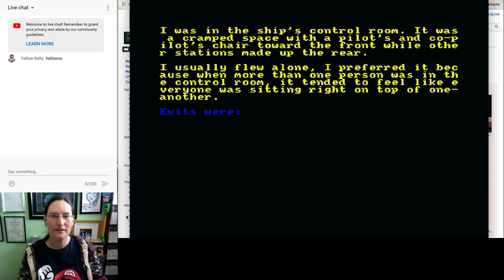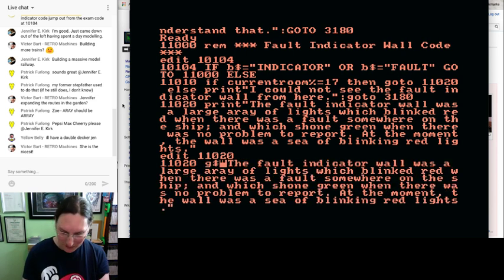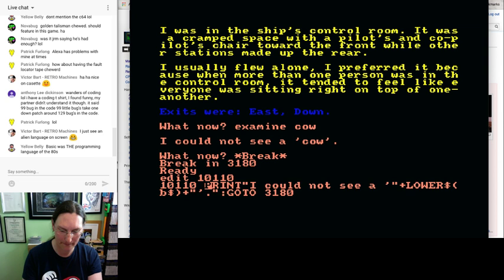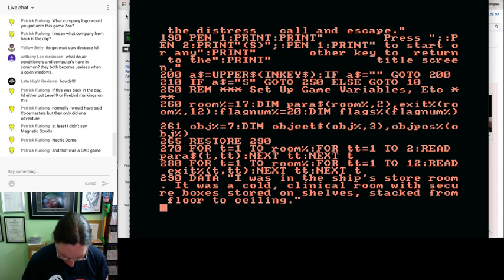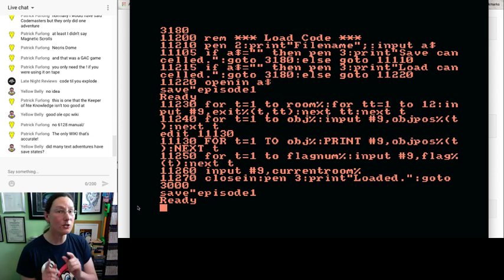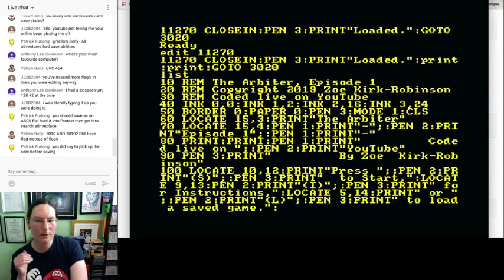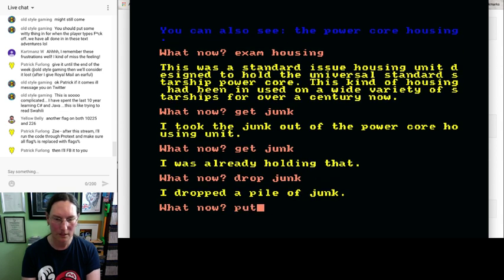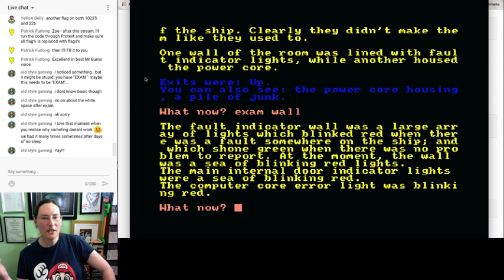Live Game Coding! (episode 4) - GameHammer Live!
Today Zoë is going to write an entire adventure game on the Amstrad CPC - live on air!